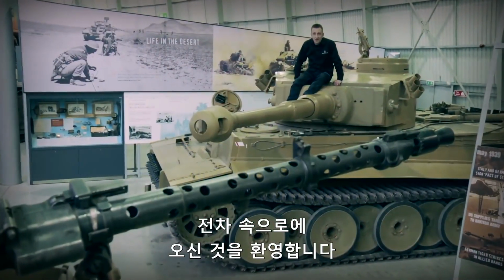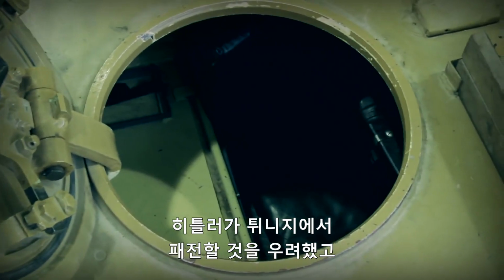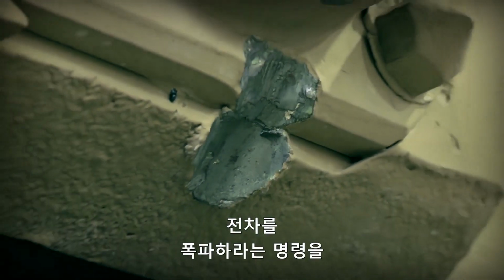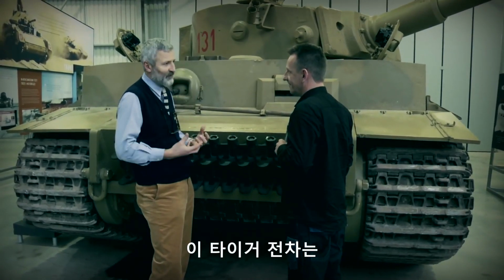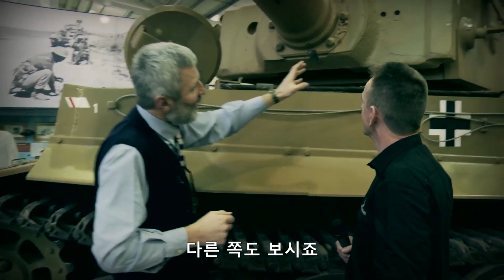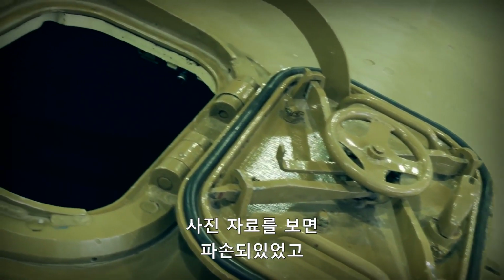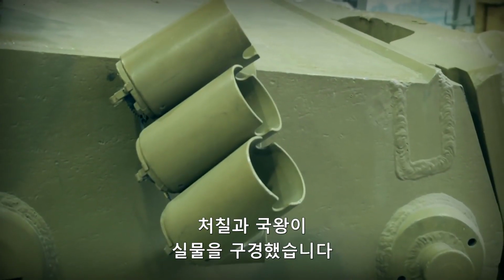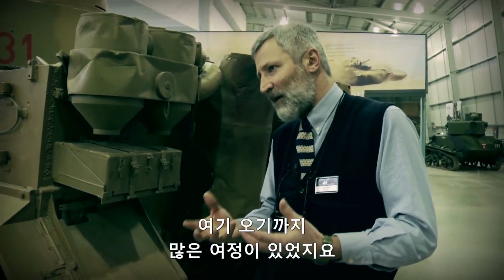전차 속으로: 독일 Tiger 전차 1편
보빙턴 전차 박물관에 전시되어 있는 131호 티거 전차입니다.

제2차 세계대전 당시 독일군의 기갑전력에서 큰 업적을 세웠던 전차이며 세계에서 유일하게 작동되는 모델입니다.

저는 자막을 제외한 이 영상에 어떤 권리도 없습니다.
I don`t have any rights for this video except subtitle.